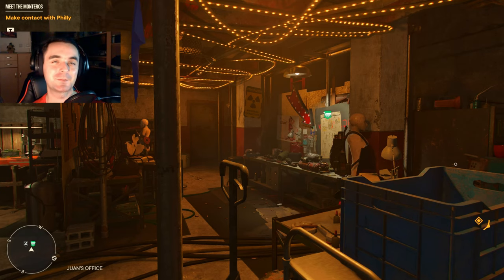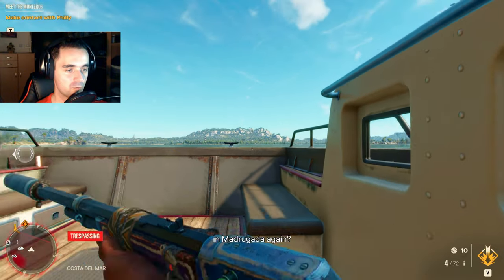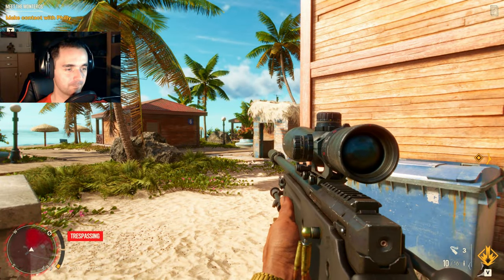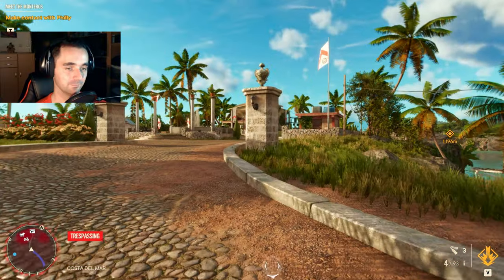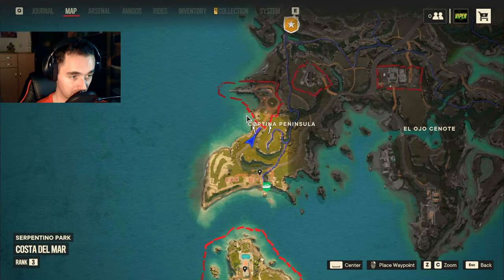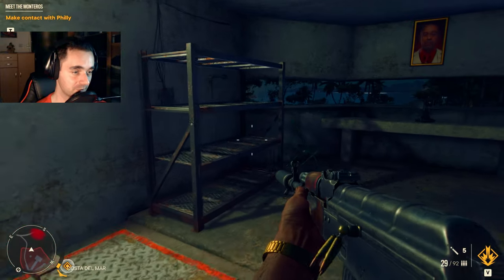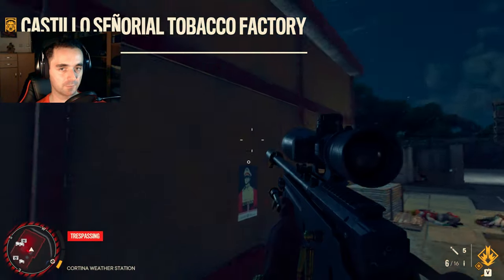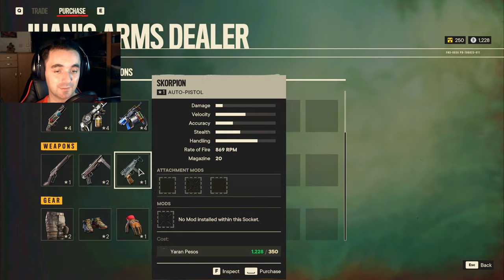Capturing Cortina Weather Station | Far Cry 6 - Ep 6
Dirty Palm - Ropes (feat. Chandler Jewels) [NCS10 Release]

🎫 Far Cry 6 is a 2021 action-adventure first-person shooter game developed by Ubisoft Toronto and published by Ubisoft. It is the sixth main installment in the Far Cry series. The game was released on October 7, 2021, for Microsoft Windows, PlayStation 4, PlayStation 5, Xbox One, Xbox Series X/S, Stadia, and Amazon Luna. Set in a fictional Caribbean island Yara (which is loosely based on a modern-day Cuba), ruled as a dictatorship by "El Presidente" Antón Castillo (portrayed by Giancarlo Esposito) who is raising his son Diego (Anthony Gonzalez) to follow in his rule, the player takes the role of guerilla fighter Dani Rojas (voiced by either Nisa Gunduz or Sean Rey), attempting to topple Castillo and his regime.